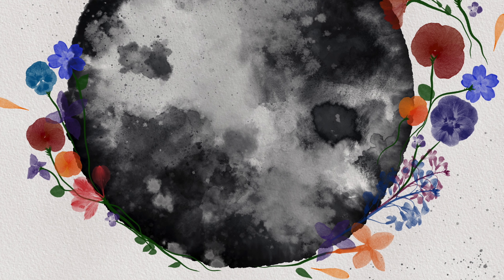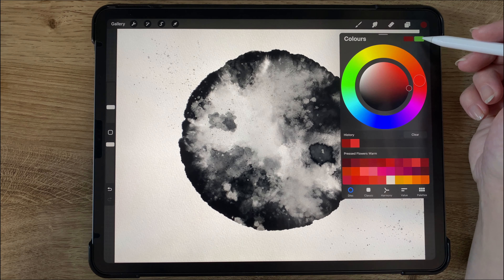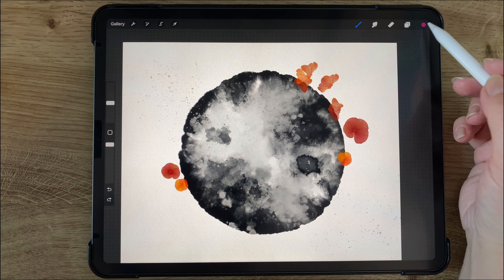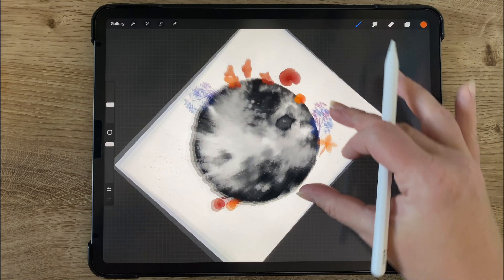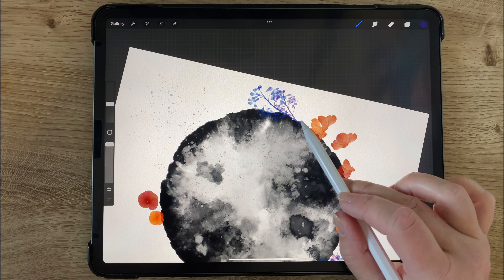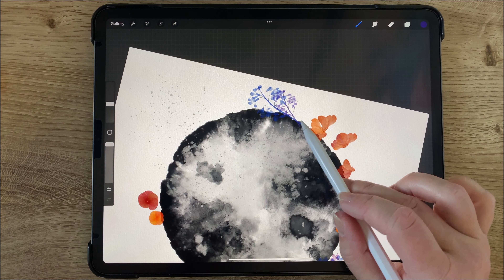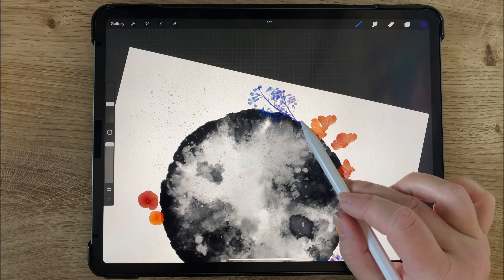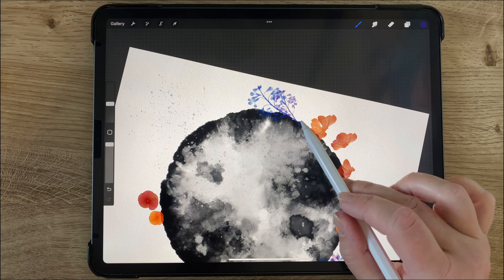Embellish a Digital Watercolor Painting with Pressed Flowers in Procreate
The brushes I'm using are from my Pressed Flowers brush set for Procreate, which is available for sale at the following

Canvas Dimensions: 3000 x 2400 pixels

In a previous video, I painted a watercolor moon in Procreate with my watercolor brush set. Today, I'll show how to digitally add pressed flower embellishments to the watercolor painting for a dreamy and delicate collage result.